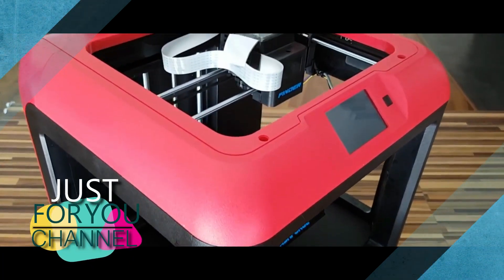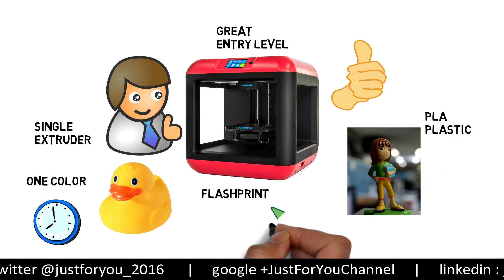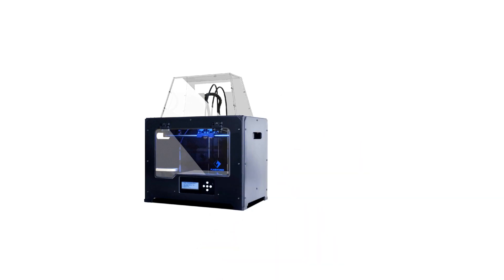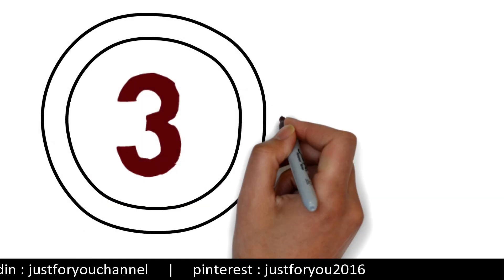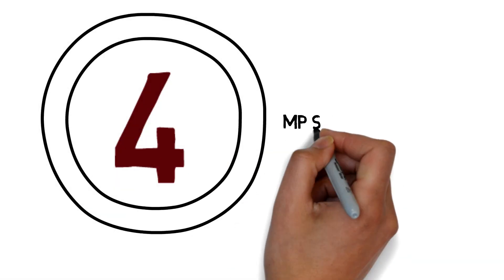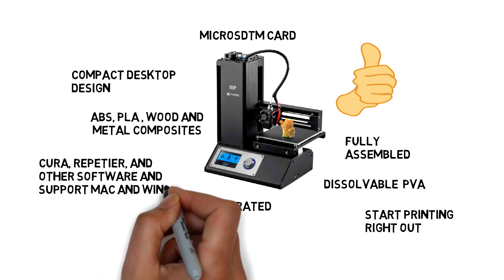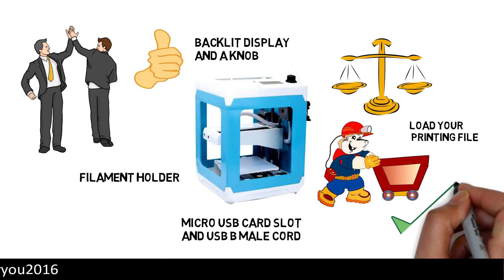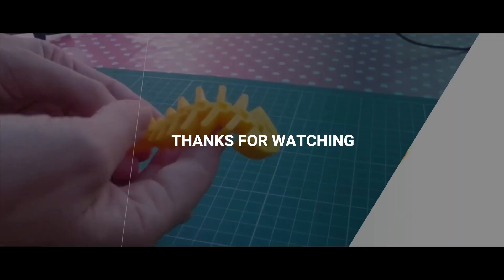5 Best 3D Printer Machine In 2018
Here I discuss about 5 best 3D Printer machine in 2018 for beginners and professional purpose.

1. Flashforge WOL3D Finder 3D Printer

2. Flashforge Creator Pro 3D Printer

3. Da Vinci 3D Printer By XYZ Printing

4. MP Select Mini 3D Printer V2

5. WOL 3D New Lilliput Mini 3D Printer

DECLAIMER
All content in this video are only use informational and learning purpose for viewers. background music are taken from YouTube library. copyrighted content used under the fair use exception for review, criticism and commentary or voice over. (in this video the Voice is my own). All This products in this video belong to the website owner and the product owner. This is not a paid review video.